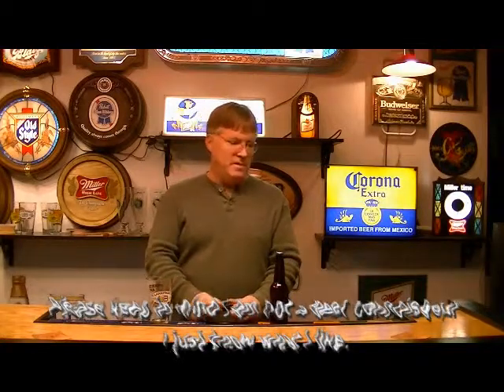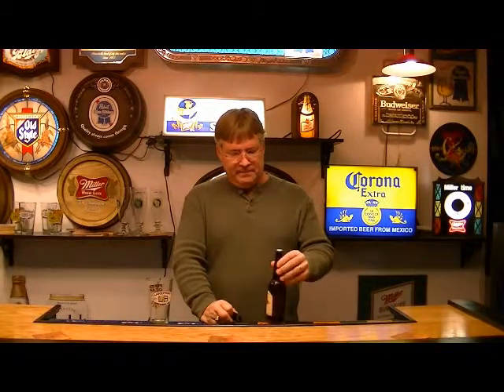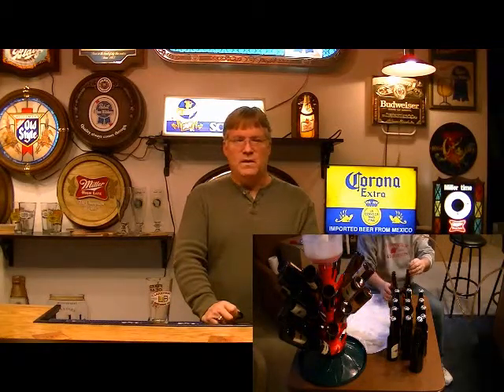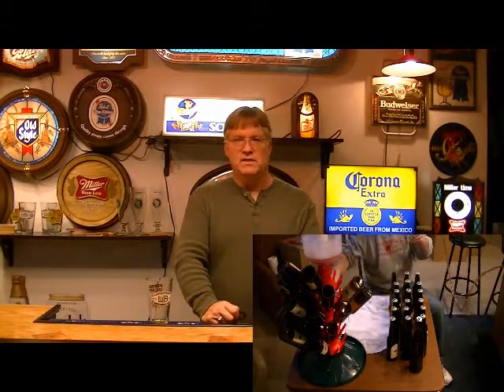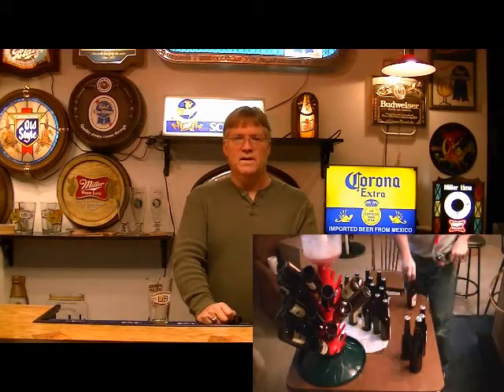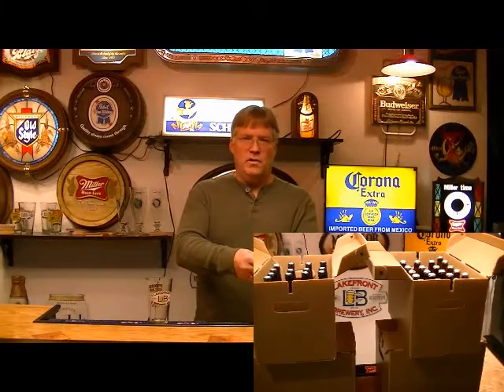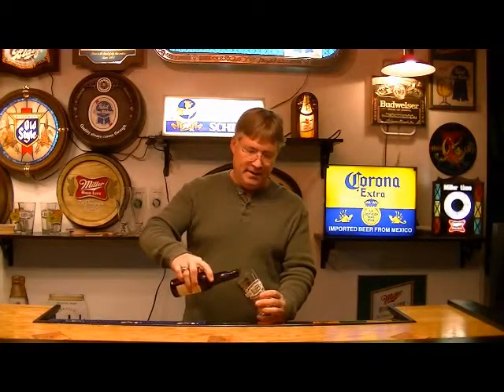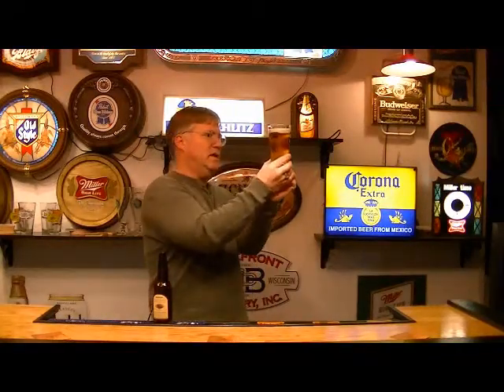Blonde Ale Review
A review of More Beer's Blonde Ale beer kit 133.